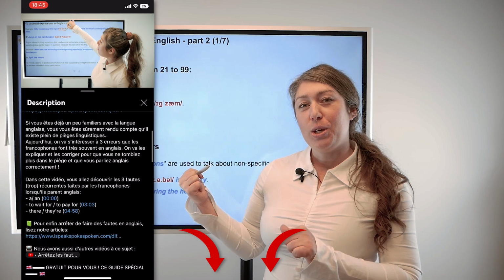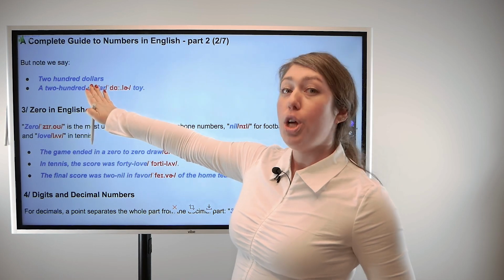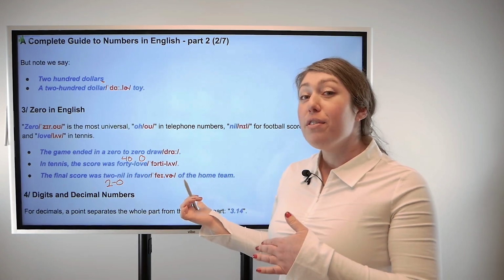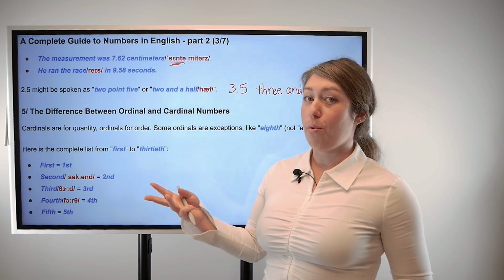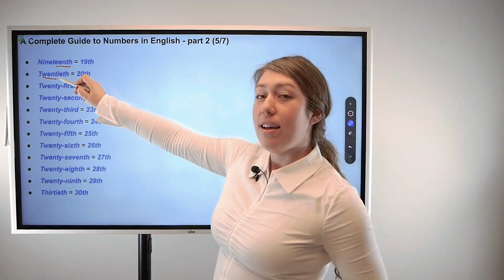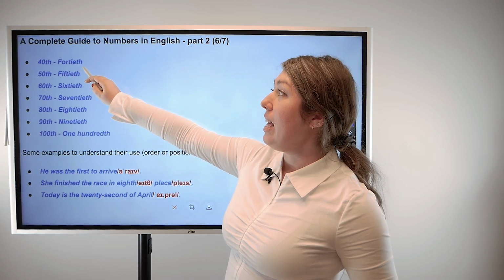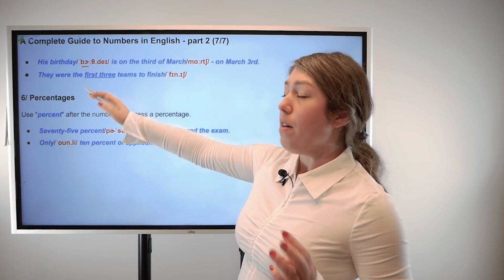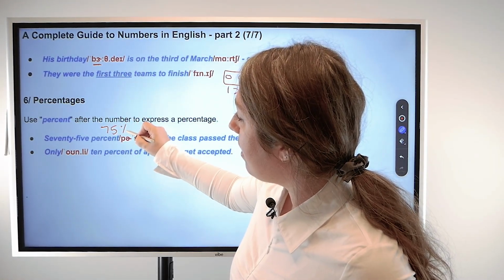A Complete Guide To Numbers in English - part 2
In the second part of our comprehensive guide to numbers in English, we'll delve into the nuances of forming numbers, focusing on the use of hyphens and the agreement in plural number contexts. We'll also explore the various terms for zero, the distinctions between cardinal and ordinal numbers, the expression of decimal numbers, and the correct way to denote percentages, enhancing your numerical literacy in English through practical examples and explanations.

Practice along, download the slides, take the quiz, and refine your pronunciation for improved confidence and fluency!

Chapters 🧭
00:00 - Intro
00:15 - From 21 to 99
00:46 - Agreement of Numbers in Numbers
01:41 - Zero in English
02:40 - Digits and Decimal Numbers
03:40 - The Difference Between Ordinal and Cardinal Numbers
07:48 - Percentages